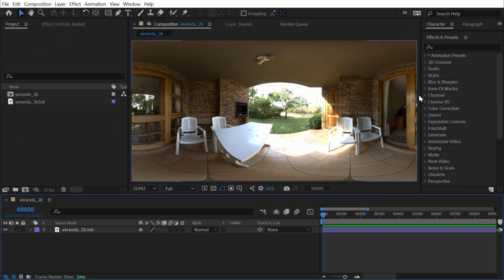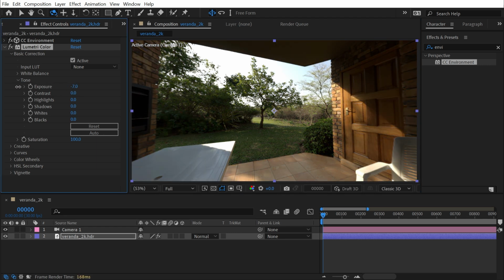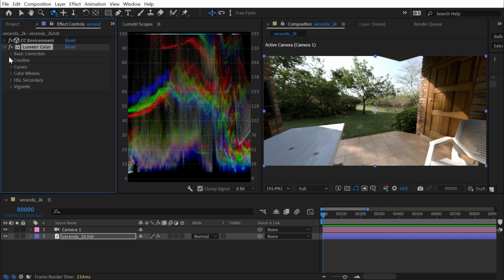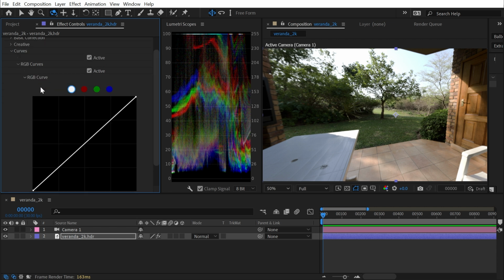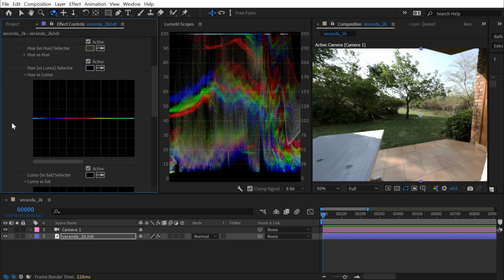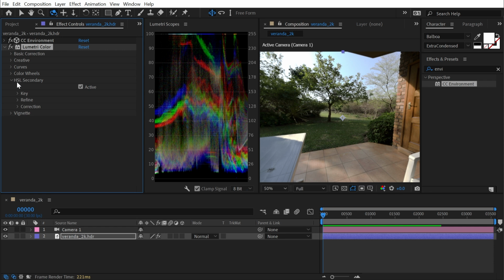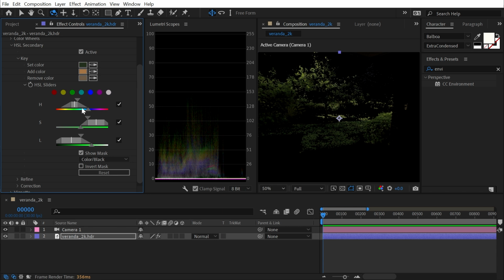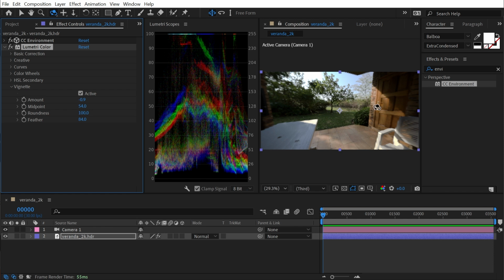Lumetri Color | Effects of After Effects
In this tutorial, I explain how to use the Lumetri Color effect in Adobe After Effects.

Chapters:
00:00 Intro
00:07 Setup
02:42 Basic Correction
08:15 Creative
11:52 RGB Curve
13:04 Hue Saturation Curves
19:03 Color Wheels
20:25 HSL Secondary
26:40 Vignette
27:48 Wrap Up
28:43 Thanks for watching!